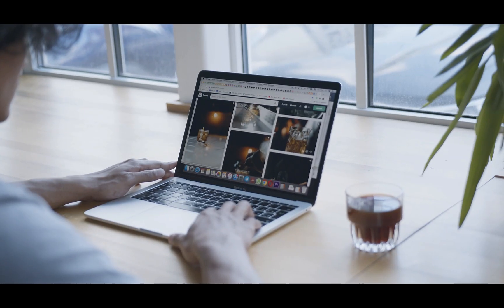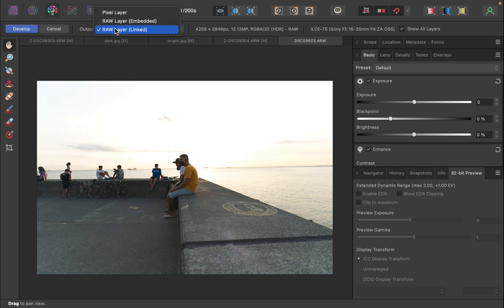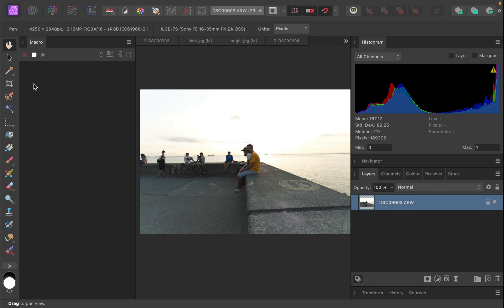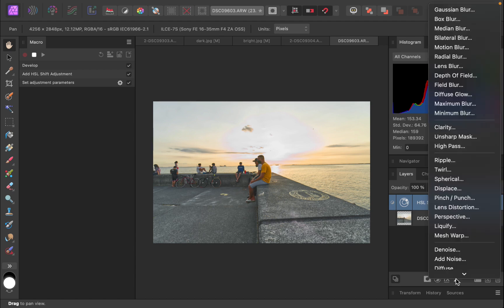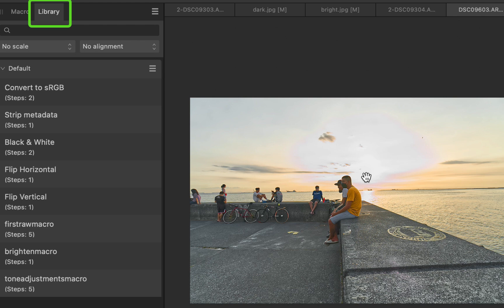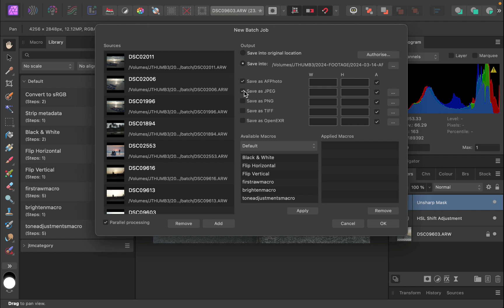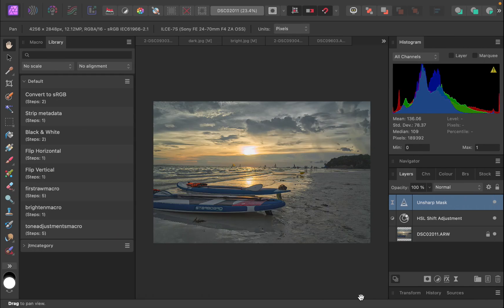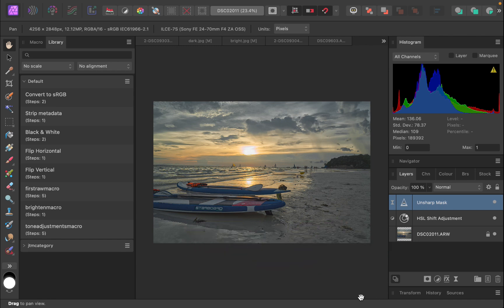AFFINITY PHOTO: STREAMLINE YOUR WORKFLOW BY BATCH PROCESSING RAW FILES AND USING MACROS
In this video show you how to batch process RAW files which has tremendous applications for streamlining your workflow for general RAW editing, panoraman and image stacking preprocessing and many more